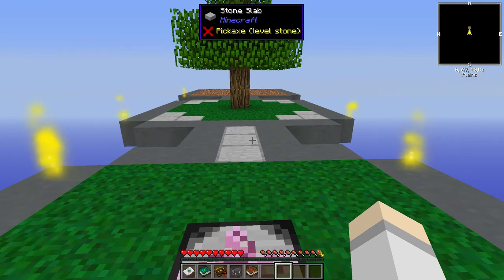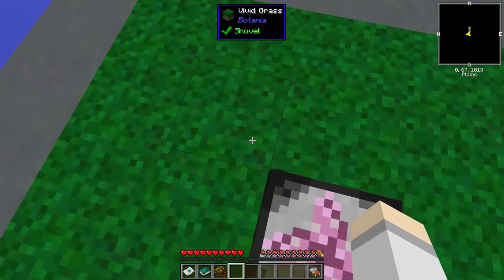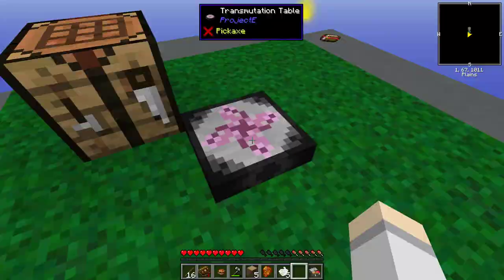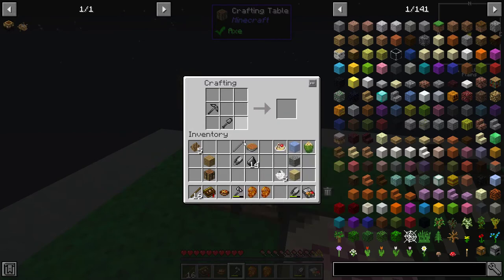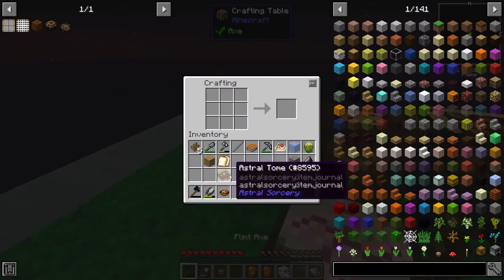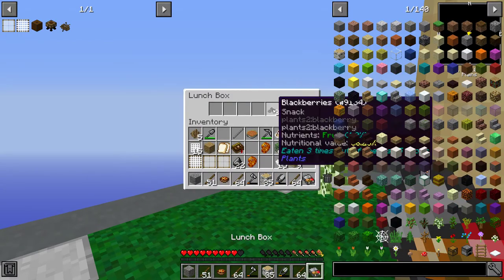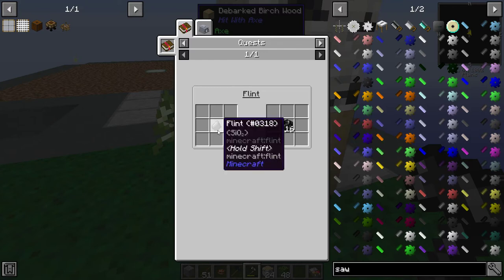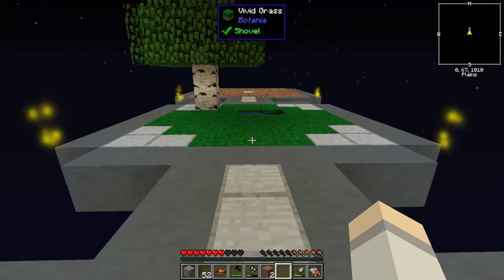FTB: Interactions - Part 1 - Getting Started